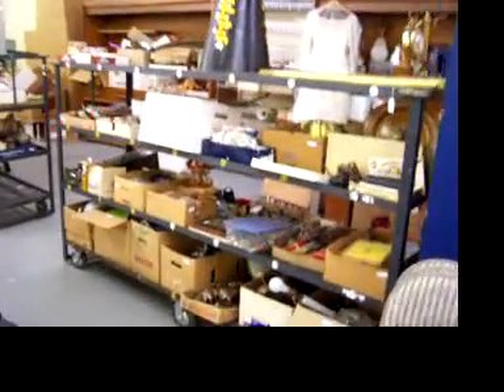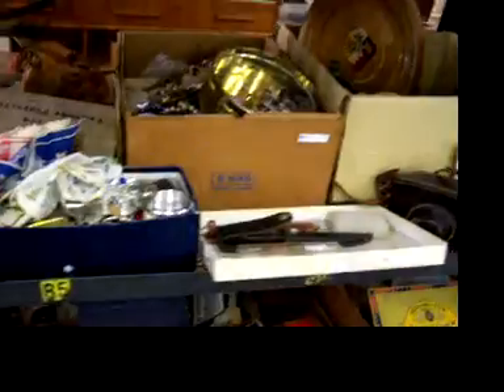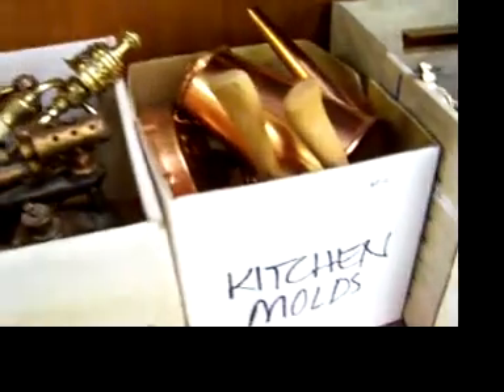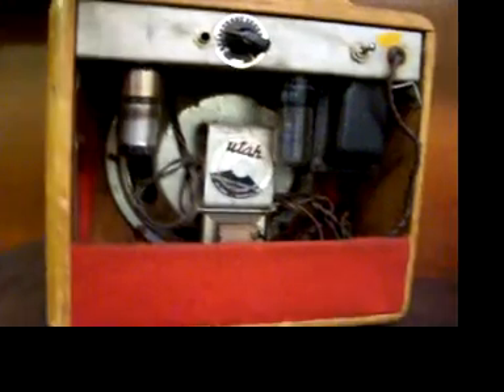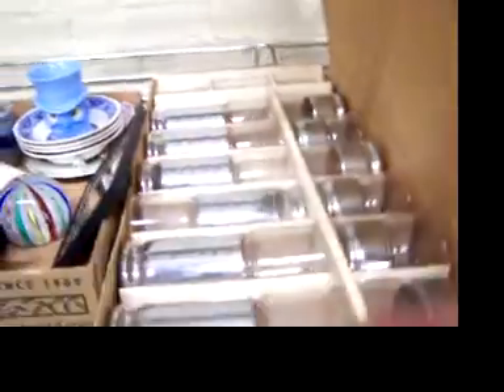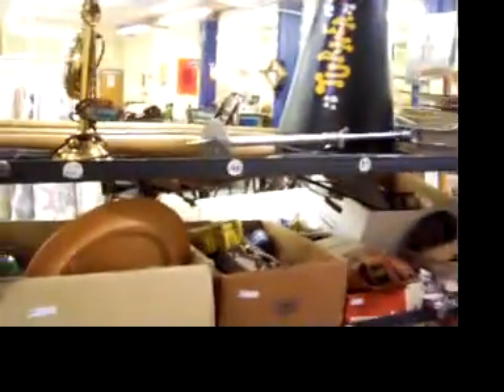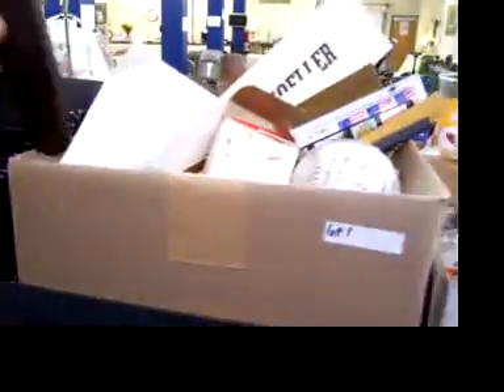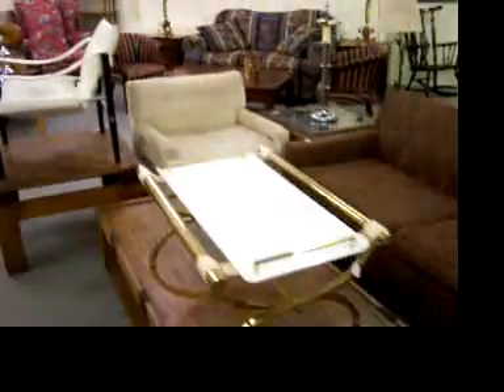June 9th preview video #3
box lots and overview